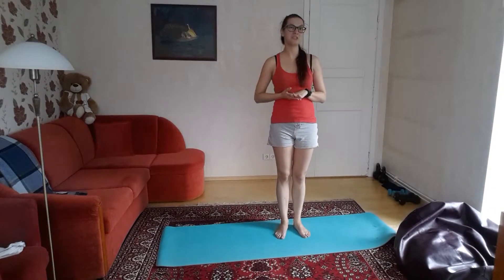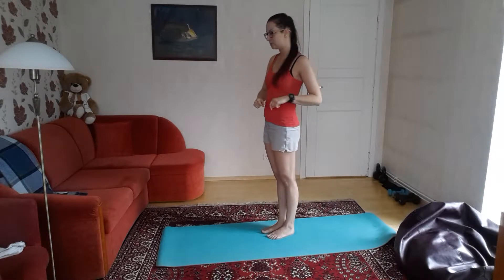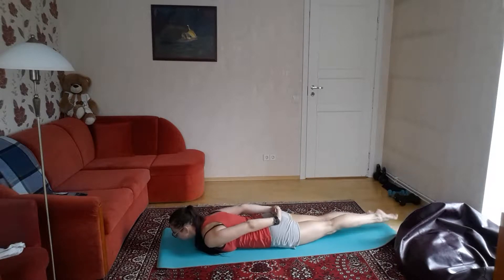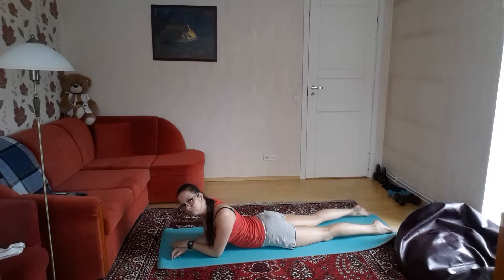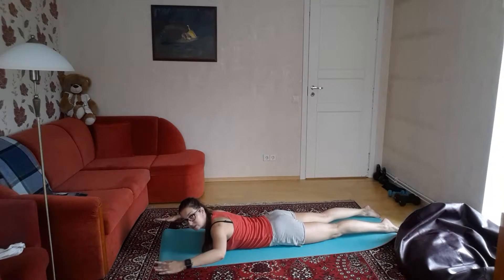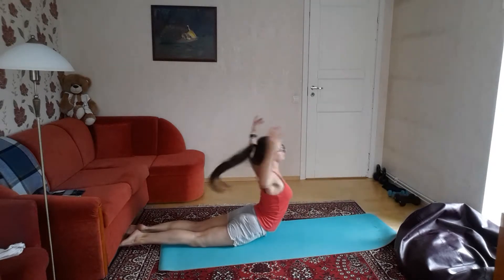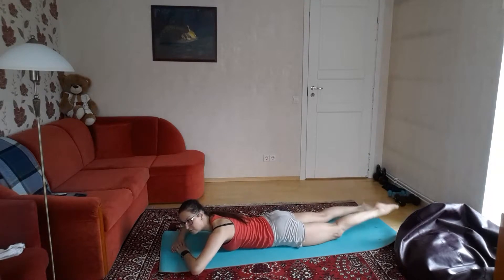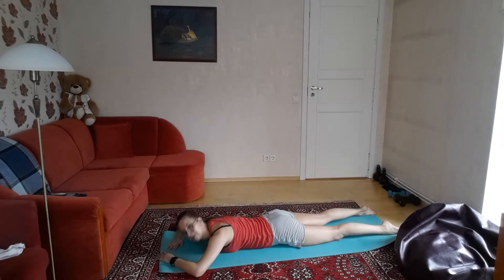Eight back muscle exercises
8 exercises and I do 5 each (not ten, sorry). But you should go for 10 at home. First 3 are for upper back, next 4 for lower back and last one for both upper and lower back.
You are working on the two biggest muscles of the back - latissimus dorsi and trapezius. Latissimus dorsi is the biggest one covering the lower-middle part of your spine so you use it for the lower back exercises. Trapezius is on the upper part and partially also on the neck - so upper body raises work that one. When you do body raises, you also work on the deeper level muscles that ran the whole length of the spine.

I'm just a lover of makeup and self expression through it. I also blog a bit about fitness and fashion, or well atleast my take on fitness and fashion, which may differ from other peoples view of it. As long as you are having fun that is all that matters. I never really think through my videos before doing them, sometimes they work, sometimes they don't. But it's the journey, not the destination that matters.
I use what I have to create my looks and videos, most of my stuff is cheap and all my makeup brushes are old - YOU CAN MAKE
EVERYTHING WORK IF YOU TRY.